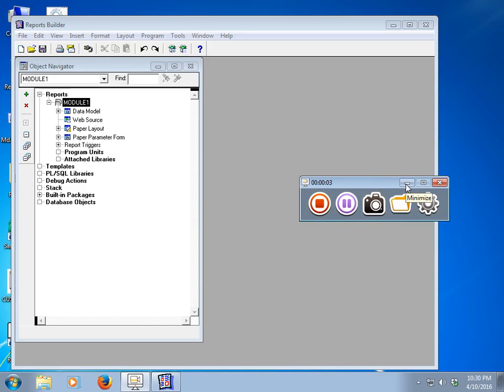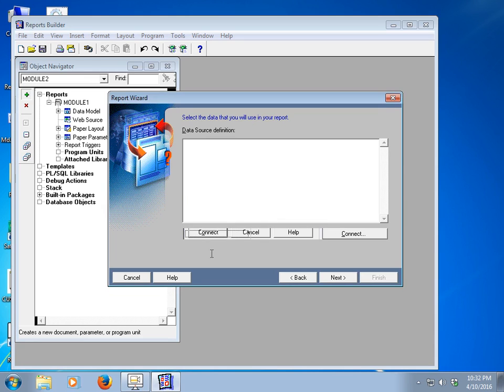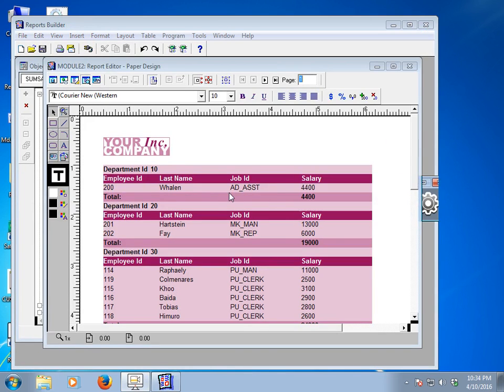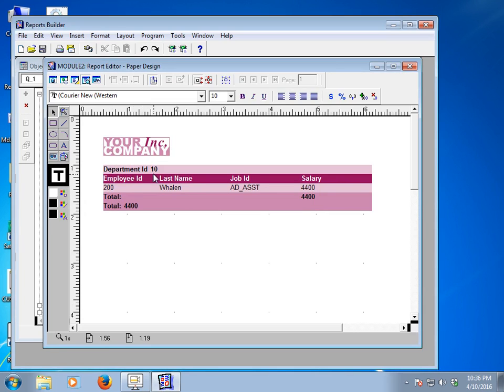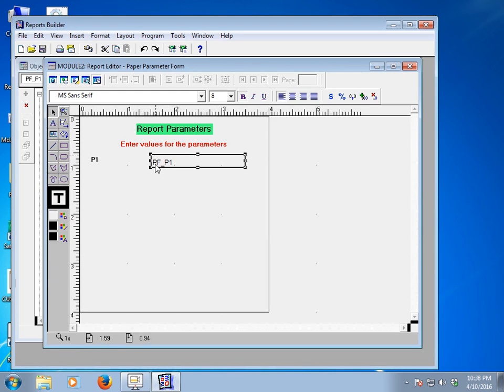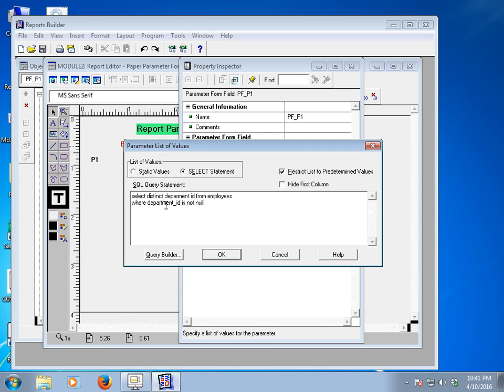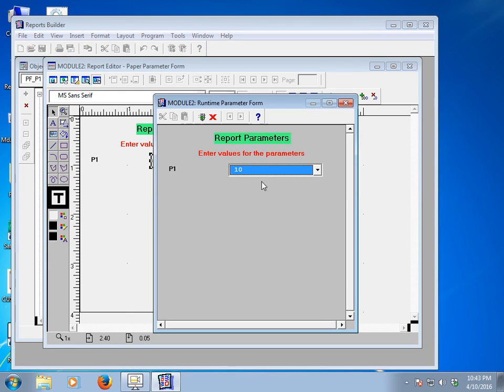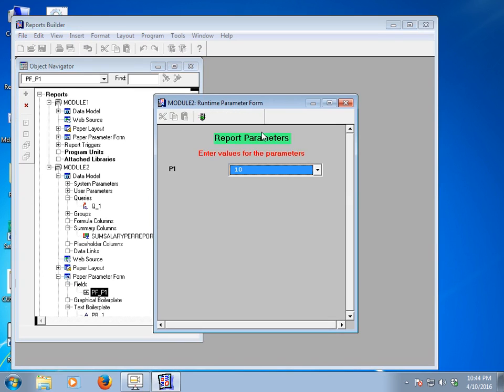How to use parameter as well as Parameter list in oracle reports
After watching this tutorial you will able to learn About
How to user Parameter as well as Parameter List at run time in Oracle Reports Builder.

Step 1: Create a simple report by using Oracle reports Wizard.
Step 2: After creating the report go to its data model source
Step 3: Click to the data source from where the group information started.
Step 4: After double clicking there you will see the sql query
Step 5: write the WHERE condition and name the prameter name with colon
Step 6: Click to the OK button
Step 7: Then Run your report
Step 8: After running there will show a parameter form builder
Step 9: write down your desired info into the box then press ENTER.
Step 10: You will See the changes and will find only your desired information.
Step 11: After this now we will create a parameter list.
Step 12: Just go to the Parameter Layout from TOOL. Menu
Step 13: Select the parameter name and the go to its property inspector.
Step 14: Change the data type as your data source
Step 15: Write down the initial value.
Step 16: After that click to the parameter list.
Step 17: It will show you a window where you have to write in the select command
Step 18: Write down the sql command from which you data will be retrieved.
Step 19: Then click OK. and Run your report.
Step 20: Your parameter layout will generate a parameter list in its layout editor.
Step 21: Select your desired id or no. and then press ENTER.
Step 22: Your report will run as your estimated wish.
.Finish.

To get my others videos just go to the link which is given below..

Keep learning about Oracle Databese .

MdMahfujur Rahman
Database Design and Development
IDB-BISEW IT Scholarship Project.